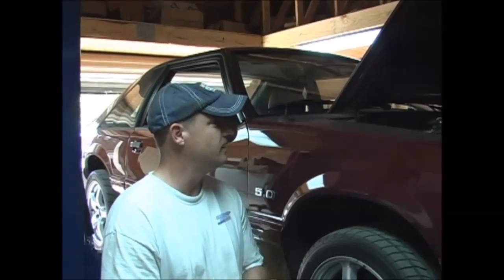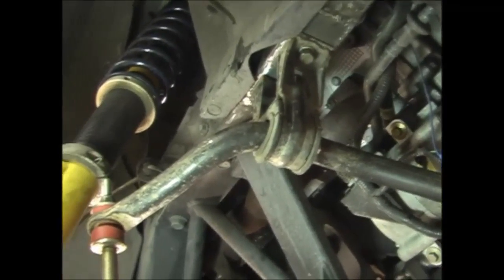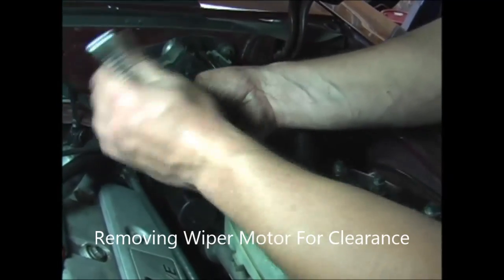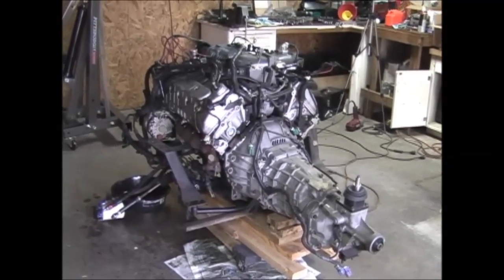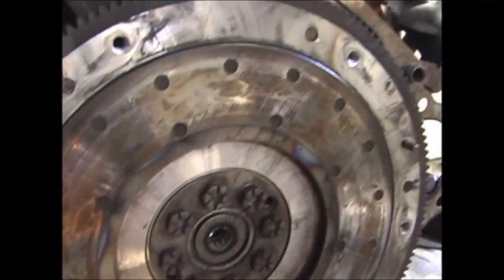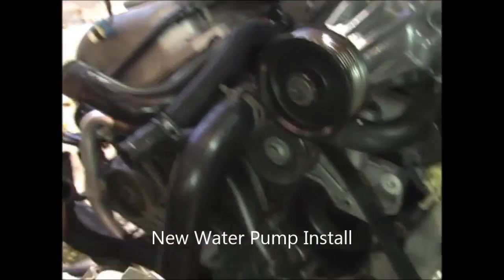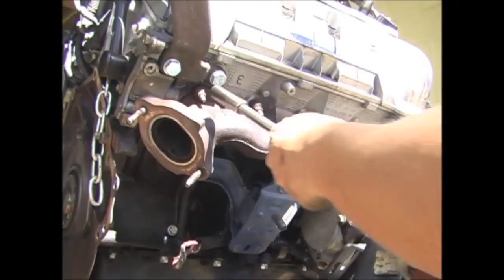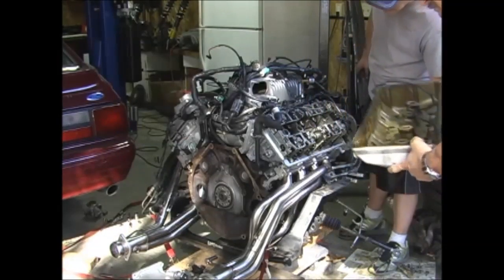89 LX '03 Terminator Cobra Swap - Mods & Dyno Part 1 Of 4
In this video we do all of the things needed to drop the engine and K-member, then we install new motor mounts, new Center Force clutch and pressure plate assembly, new flywheel, etc. and install a new water pump, new Kooks Long Tube Headers and New Blue Powder Coated Valve Covers !